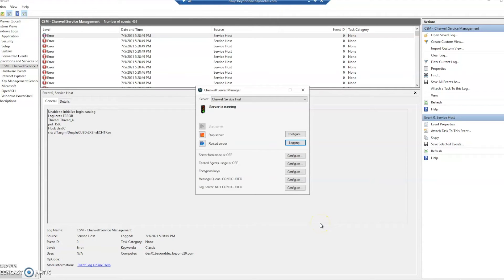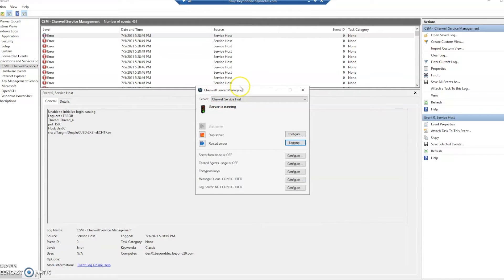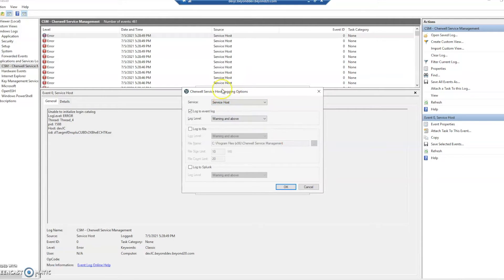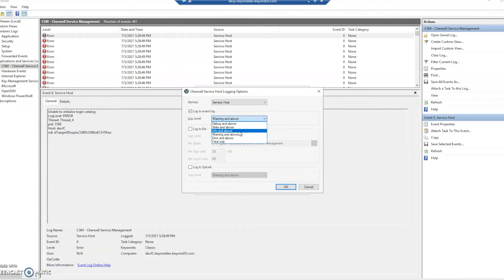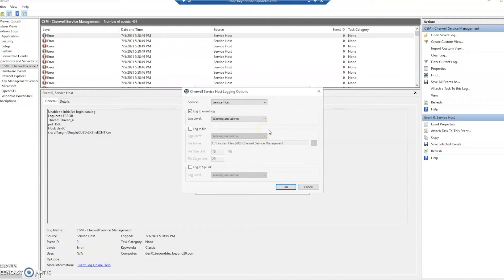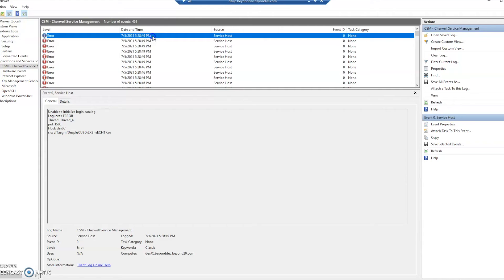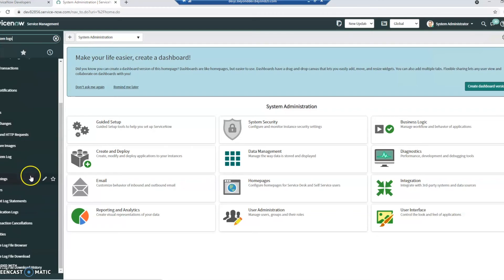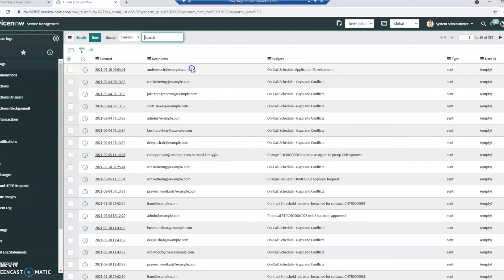Where to Find System Logs in ServiceNow vs Cherwell